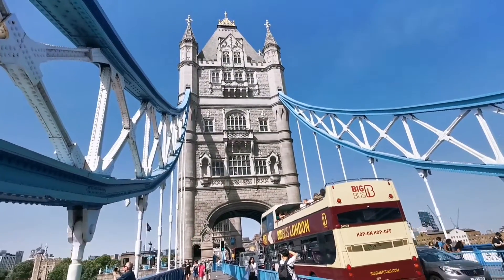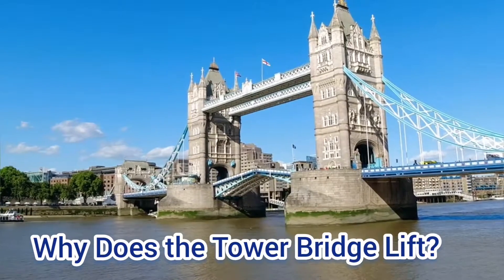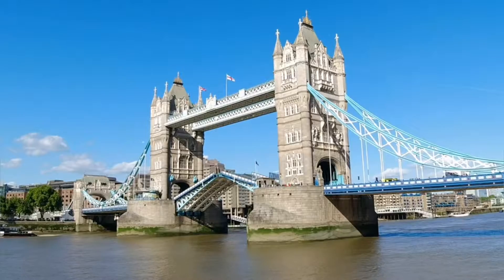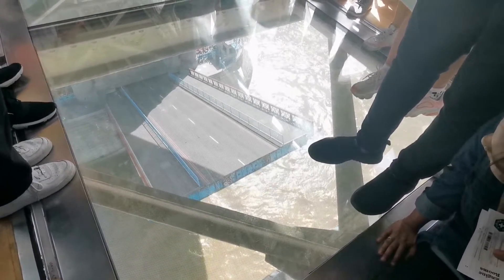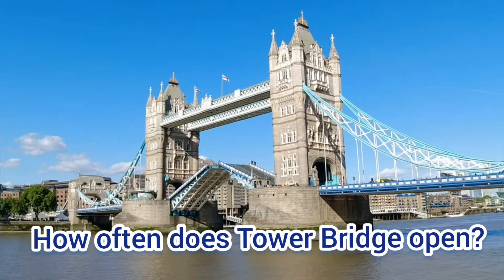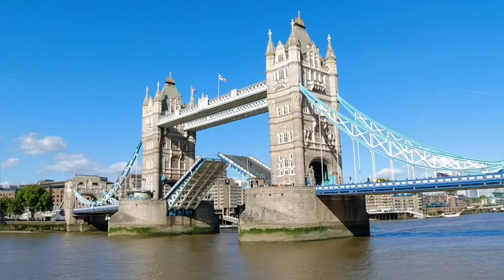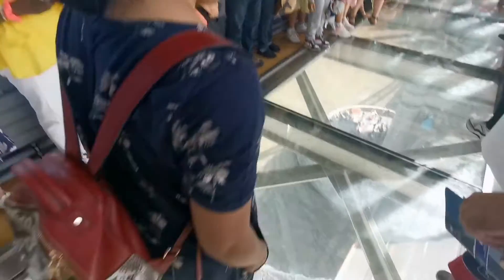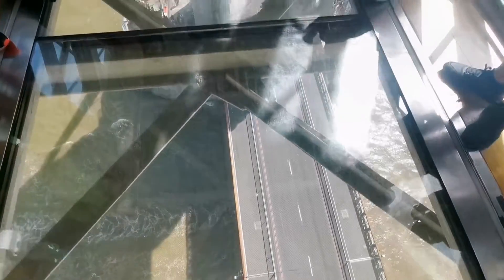London Tower Bridge Open for Ship | Glass Floor View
It's amazing to see Tower Bridge open for vessel to pass through, but have you ever wondered
Why Does the Tower Bridge Lift? How often does Tower Bridge open?